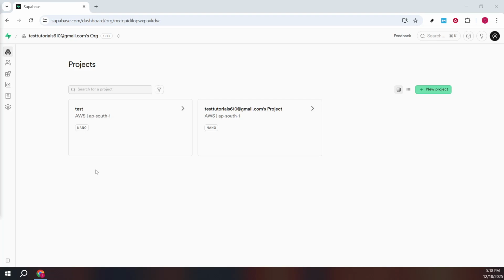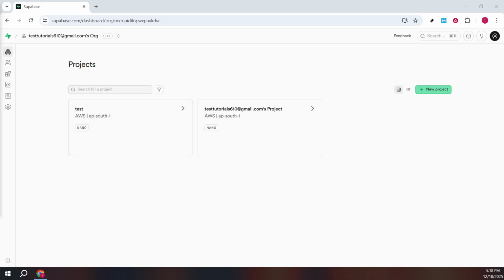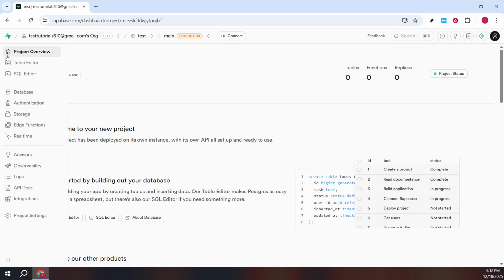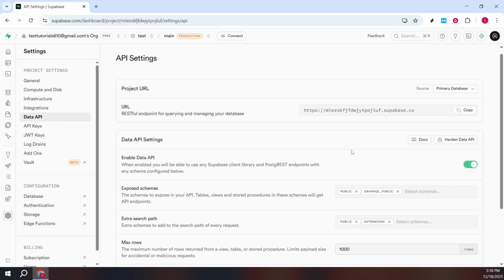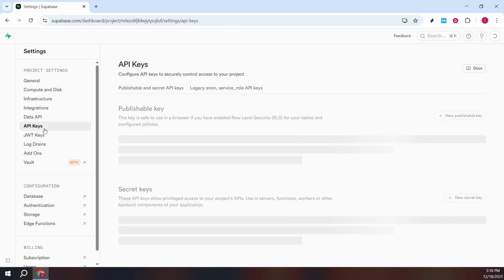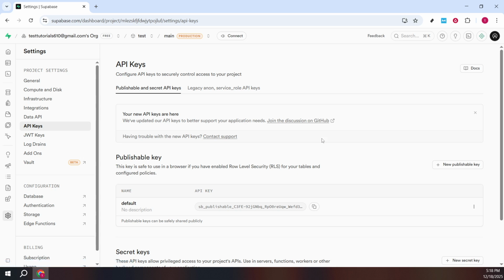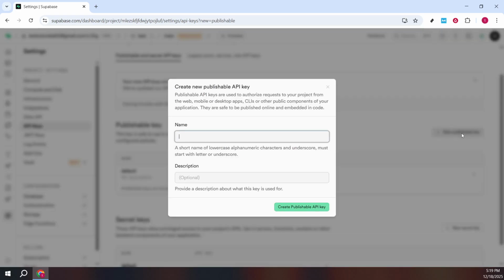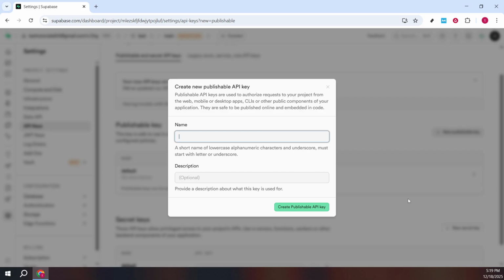How To Create A Personal Access Token In Supabase [2026 Guide]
How To Create A Personal Access Token In Supabase